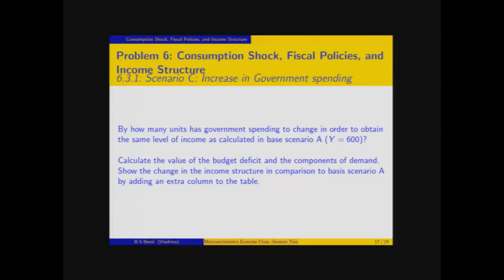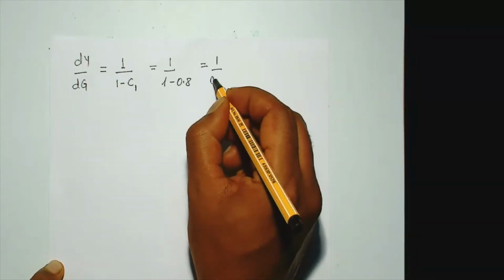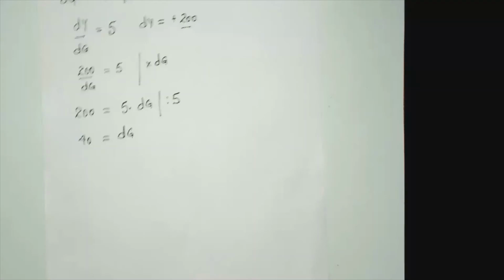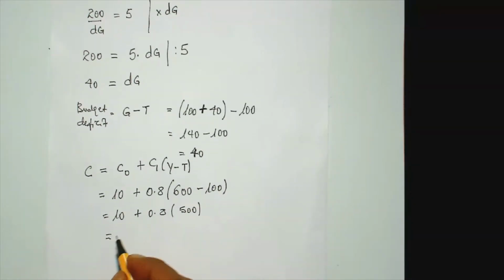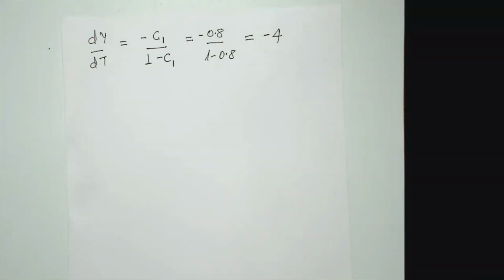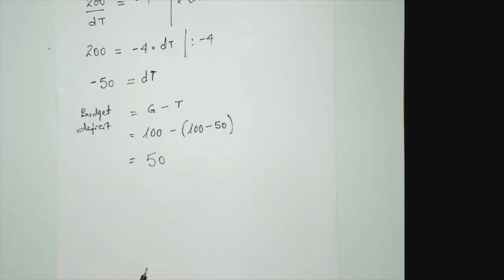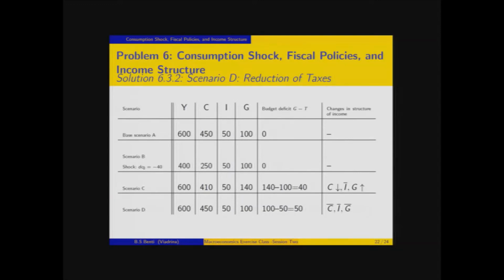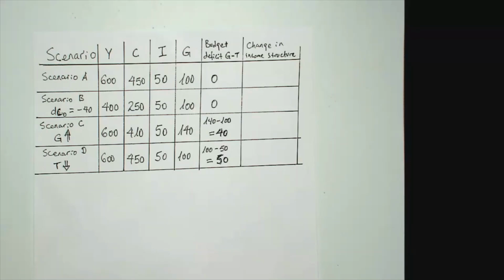Macroeconomics Session Two Consumption Shock Senario C and D